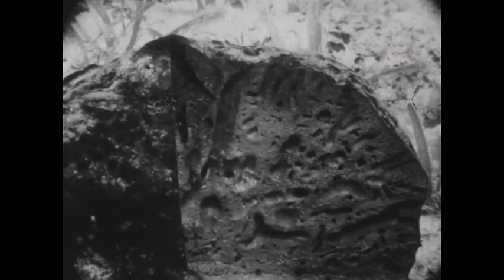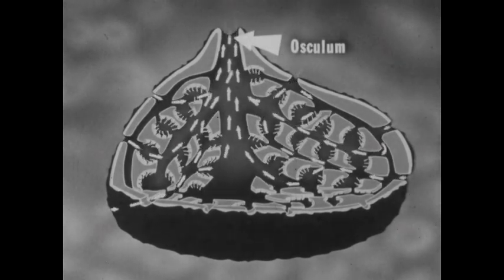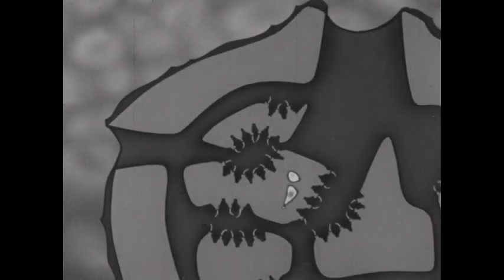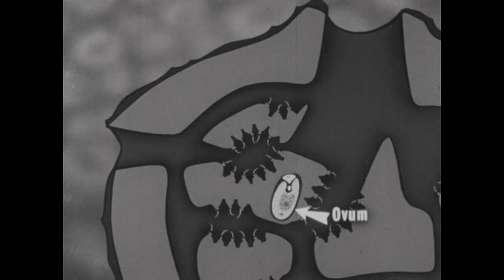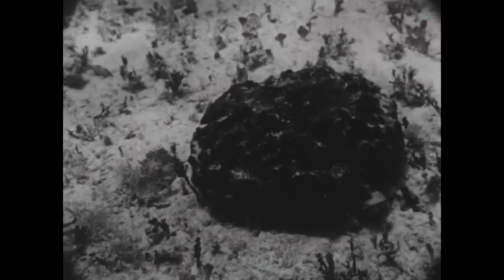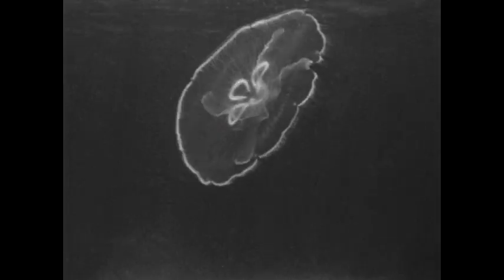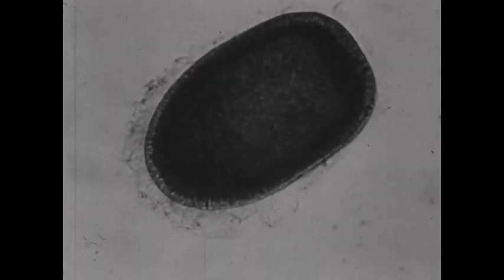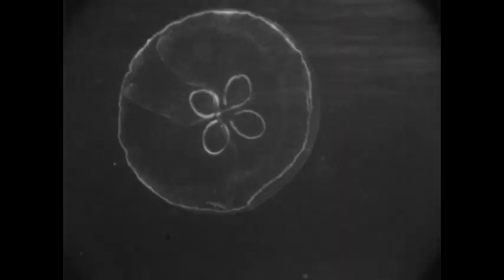Sponges and Coelenterates - Porous and Sac - Like Animals (1962)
Studies the life cycles of sponges and coelenterates, the simplest multicellular animals. Describes the cell specialization, sexual and asexual reproduction and other characteristics of sponges, jellyfish, sea anemones, corals and hydras.